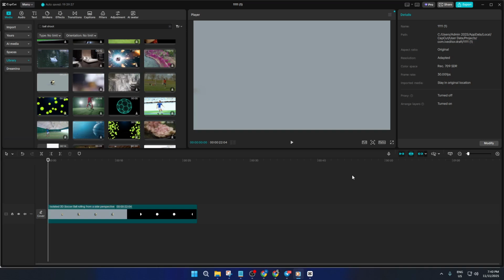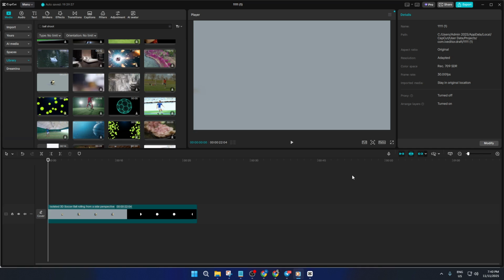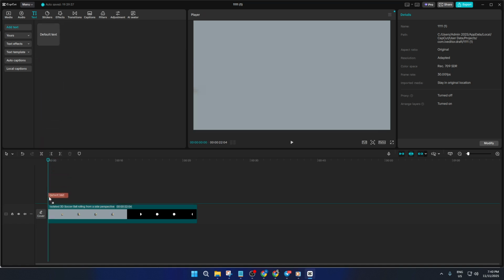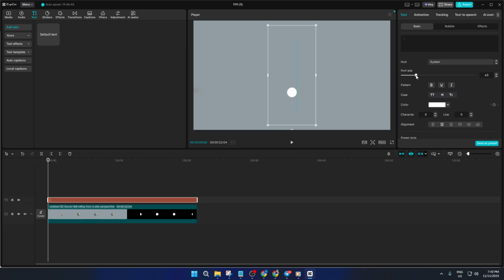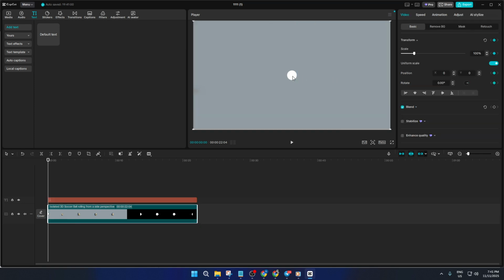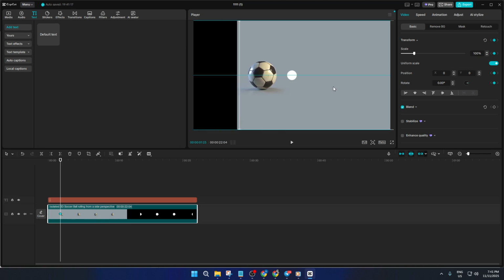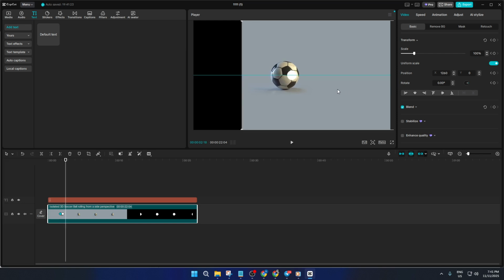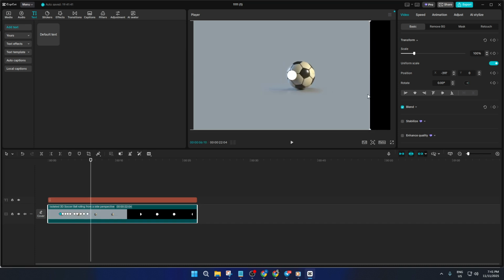How to use motion tracking in CapCut PC (Simple Fix) (2026 Guide)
Learn how to master motion tracking in CapCut PC with this step-by-step tutorial! Whether you want to create stunning animations or add dynamic effects to your videos, this guide covers everything you need.

Features covered include automatic and manual motion tracking, customizing tracking paths, and using effects overlays. This tutorial is designed for CapCut PC users on Windows and Mac, but many concepts apply to other versions as well.

Got a question or want to see advanced tracking tips?